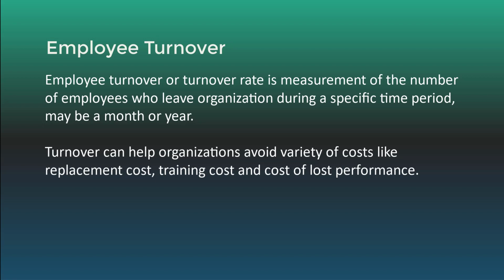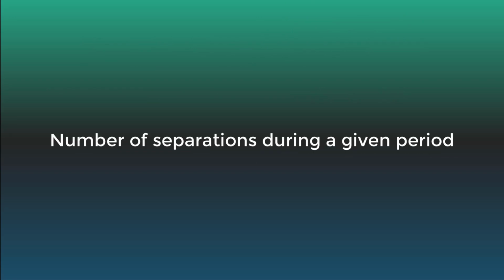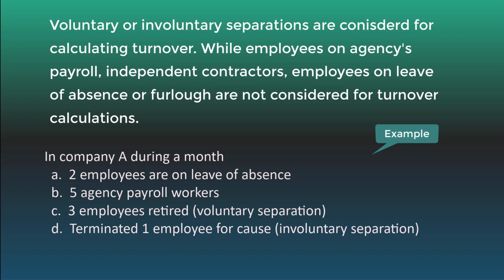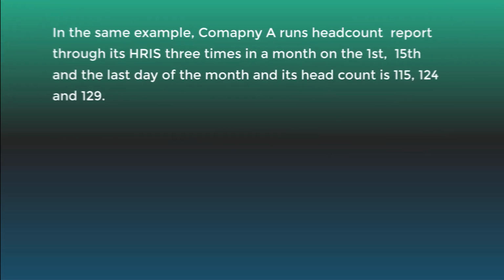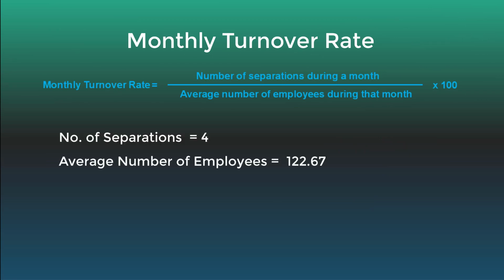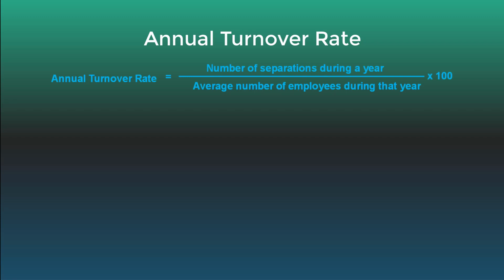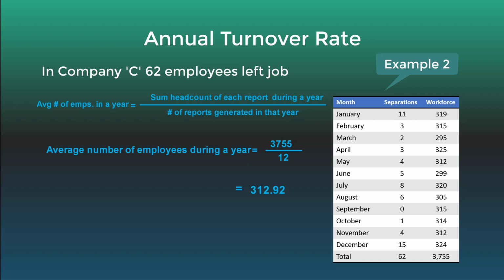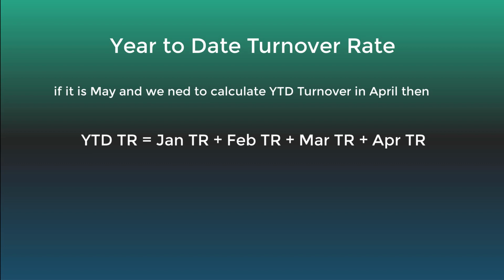How to measure Employee Turnover in HR [LearnHR]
Employee turnover is number of employees who leave organization during  a certain period of time.
How to measure Employee Turnover in HR